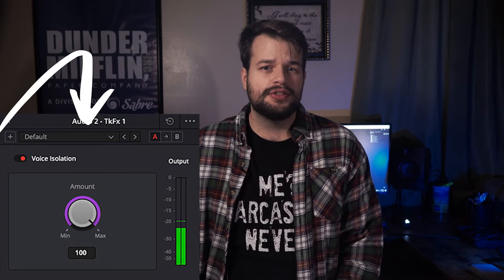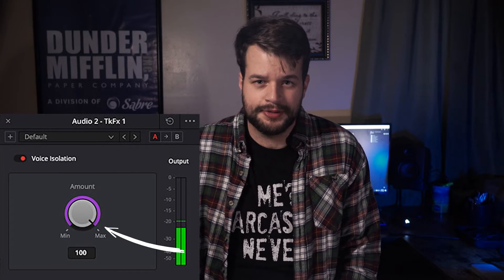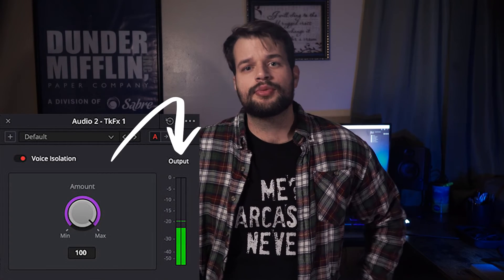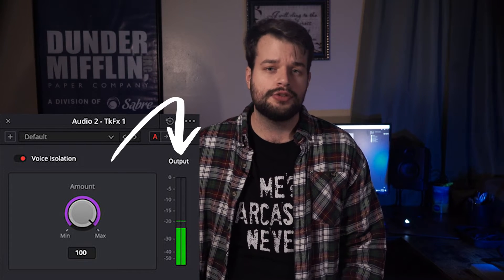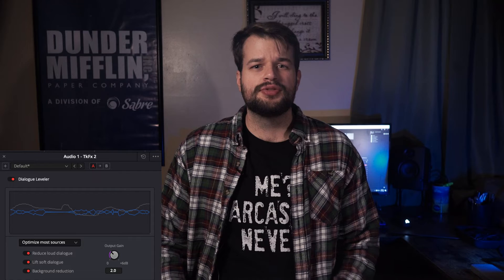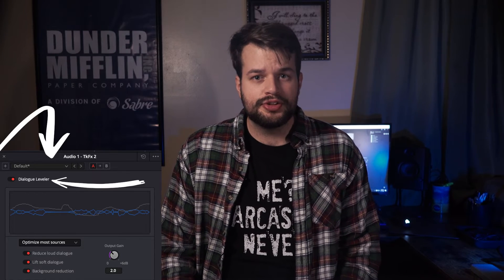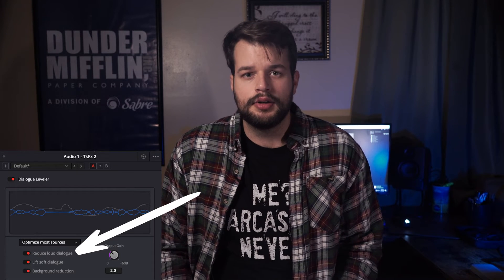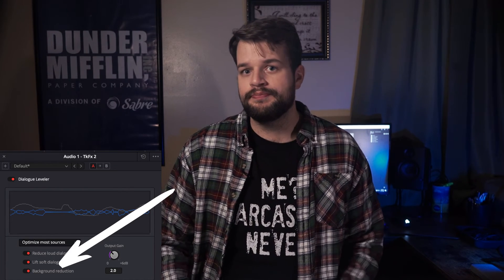The 2 NEW FAIRLIGHT Effects! | Davinci Resolve 18.1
Black Magic's Davinci Resolve 18.1 update is out!

Equipment I use:
Tascam DR-60Dmk2 Linear PCM Recorder
Studio Monitors
Sony MDR7506 Studio Headphones
Headphone Case
Sennheiser MKE-600 Shotgun Microphone
XLR Cables
Sony a7s camera with a 28-70mm lens